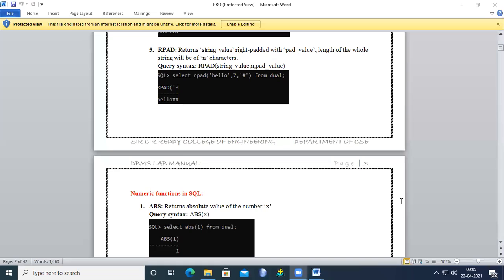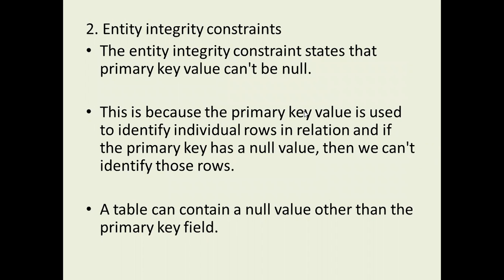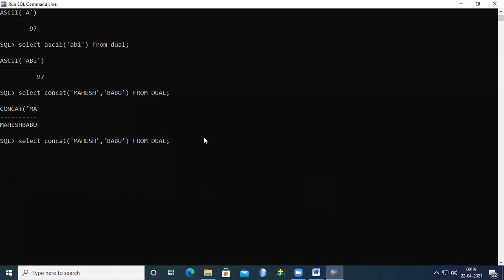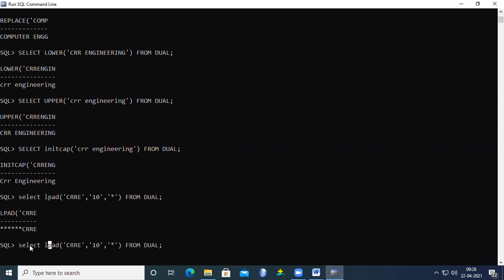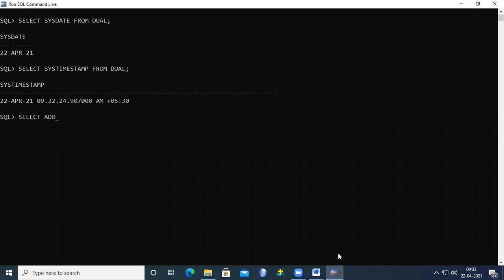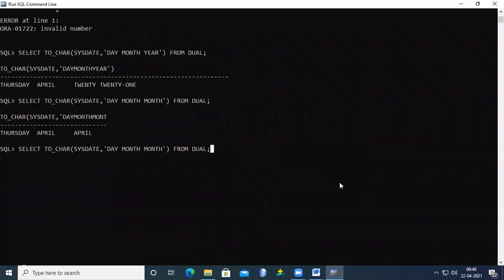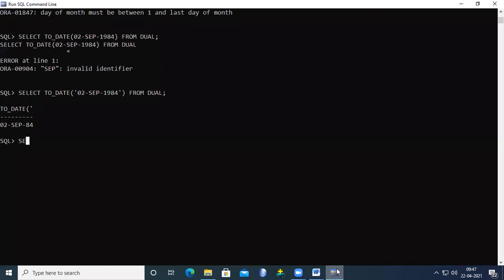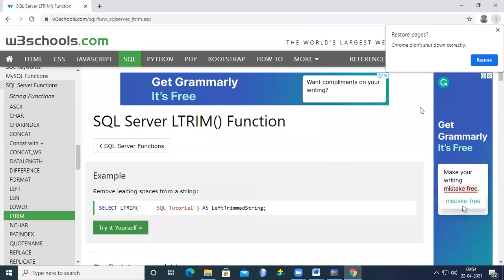DBMS CLASS 13 ON 22 04 21 SQL FUNCTYIONS AND DATATYPES